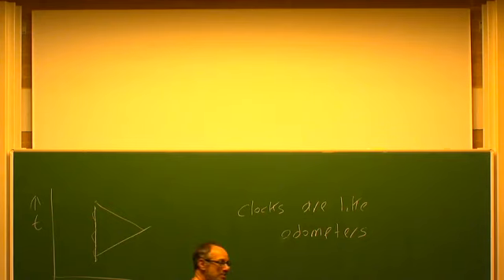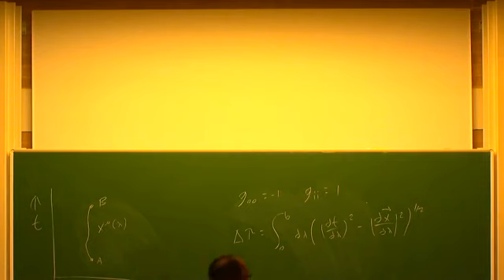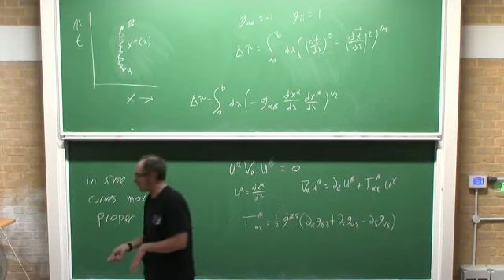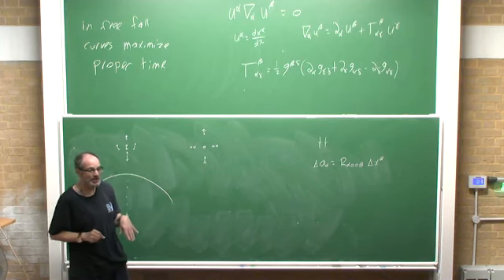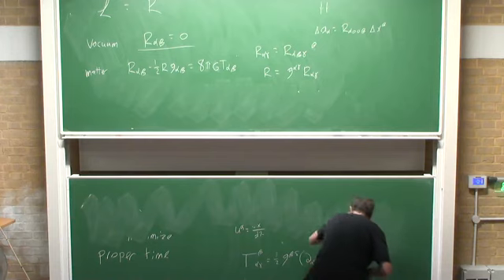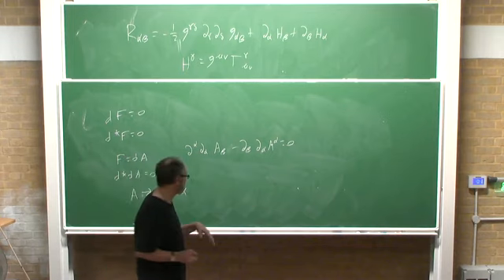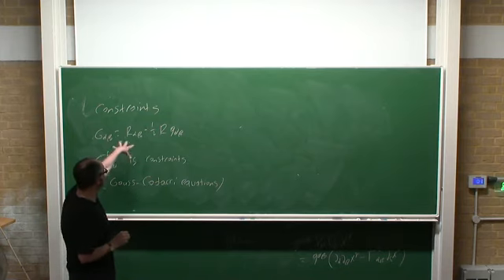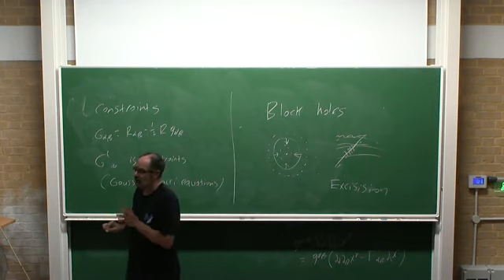GCS | Prof. David Garfinkle | Numerical General Relativity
Speaker: Professor David Garfinkle (Oakland University)
Date: 14th Aug 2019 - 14:00 to 15:00
Venue: INI Seminar Room 2
Title: Numerical General Relativity
Abstract: This&#13;&#10;talk will cover the basic properties of the equations of General Relativity, and issues involved in performing numerical simulations of those equations. &#38;nbsp;Particular emphasis will be placed on three issues: (1) hyperbolicity of the equations. &#38;nbsp;(2) preserving constraints. (3) dealing with black holes and spacetime singularities.&#13;&#10;&#13;&#10;&#60;br&#62;&#60;br&#62;&#60;br&#62;&#60;br&#62;&#60;br&#62;